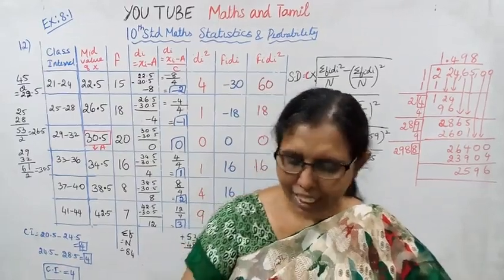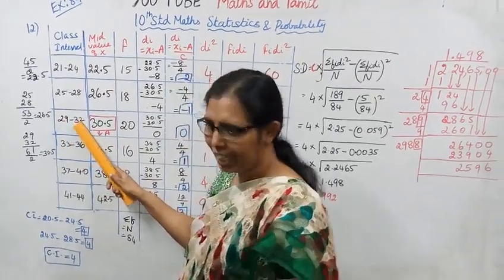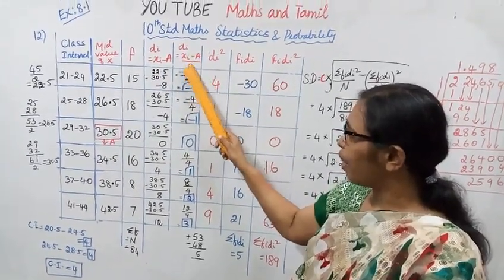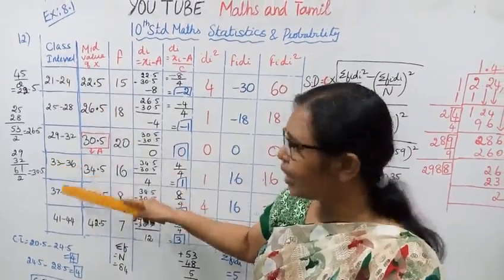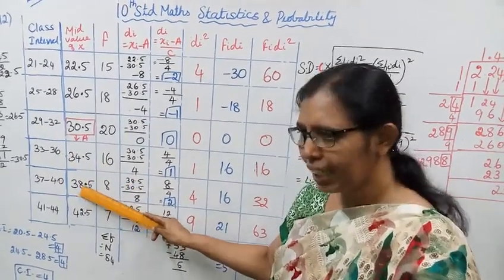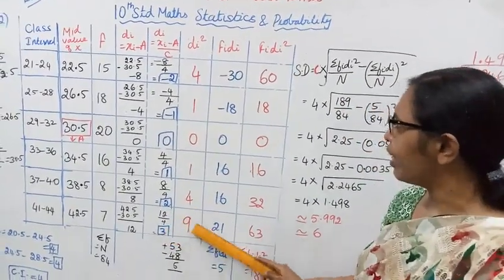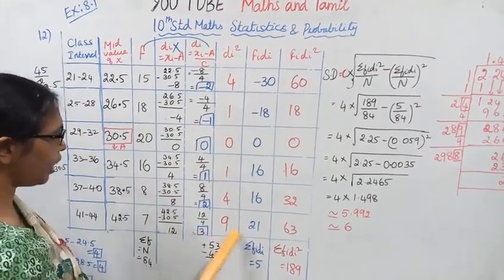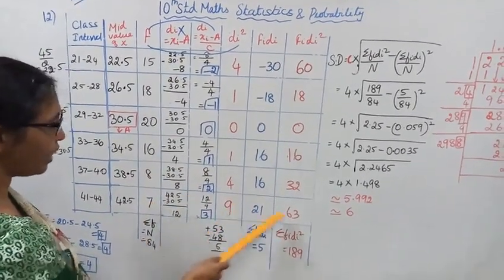T.N.Samacheer 10th std maths | Exercise:8.1 Sum - 12 | Chapter - 8 | Statistics & Probability.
Dear Students,

tn10thstatistics ex8.1-12#mathsandtamil